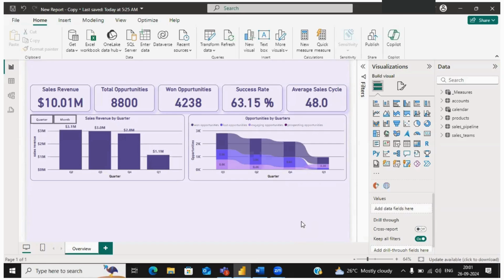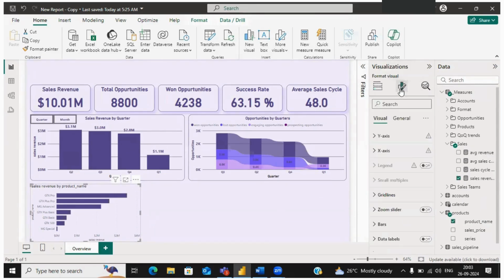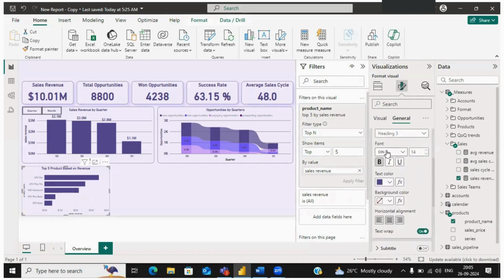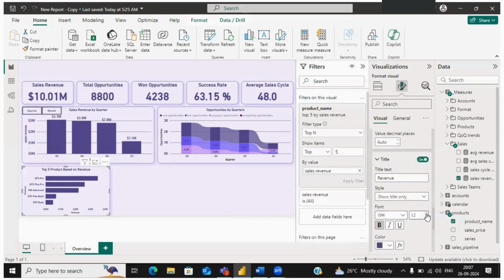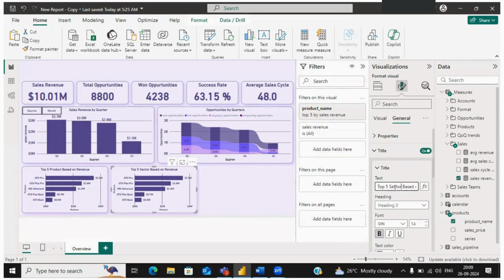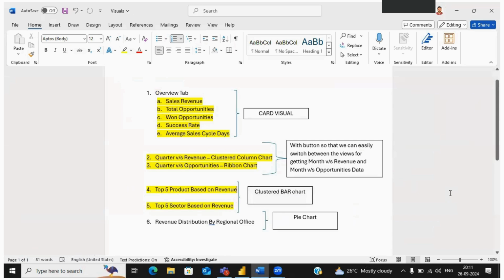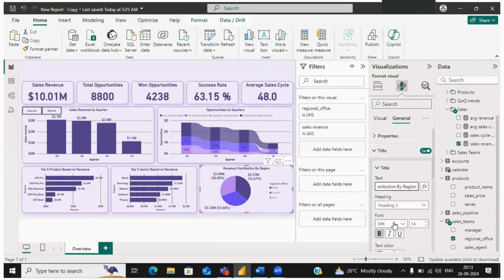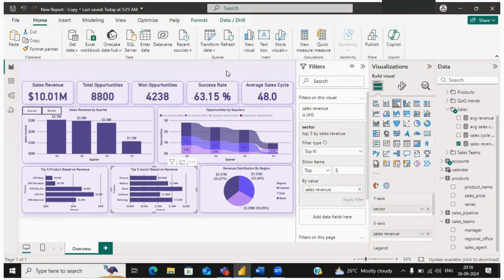Learn how to create clustered BAR chart & PIE Chart in Power BI || Power BI for Beginner's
🌟 Learn How to Create Clustered Bar Chart & Pie Chart in Power BI 🌟

Welcome to our beginner-friendly Power BI tutorial! In this video, we’ll guide you step-by-step on how to create stunning clustered bar charts and pie charts to visualize your data effectively. Whether you're new to Power BI or looking to enhance your skills, this tutorial is perfect for you!

🔍 What You'll Learn:

Step-by-step process for creating clustered bar charts
Techniques for designing eye-catching pie charts
Tips for customizing your visuals to tell a compelling story

📊 Why Use Bar and Pie Charts?

These chart types are essential for comparing categories and showing proportions, making them invaluable tools for data analysis and presentation.